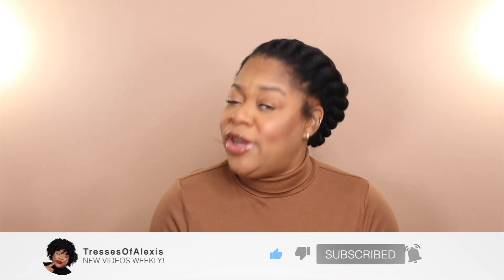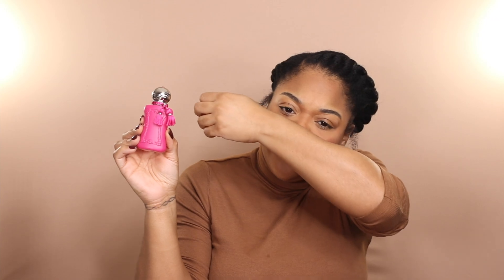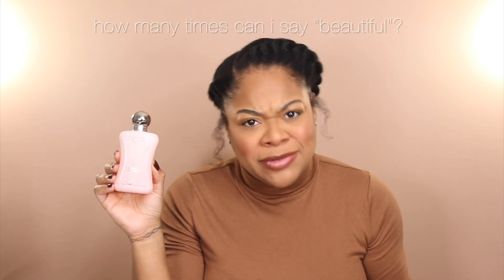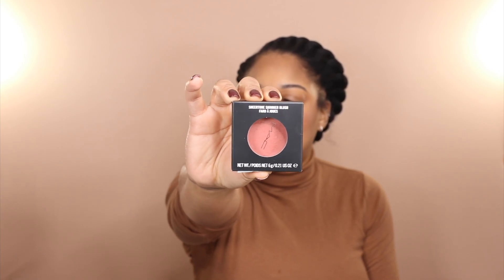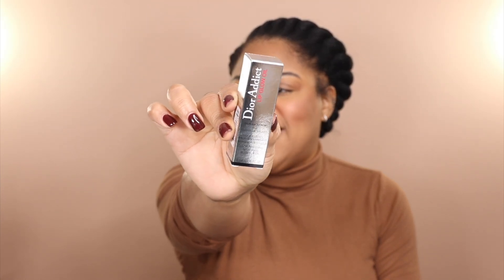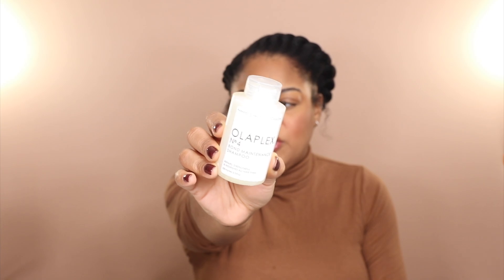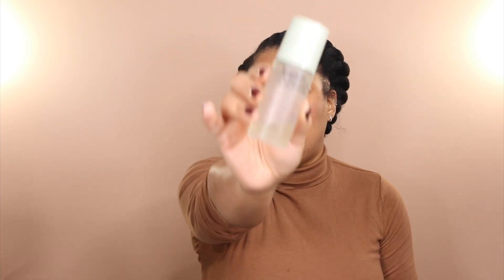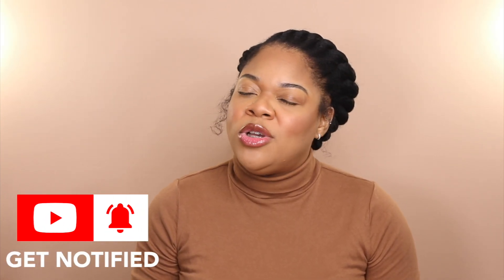It’s So Many *NEW* Perfumes, Makeup, Bodycare & Hair Products I’ve Been Hiding | OCTOBER FAVORITES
**@Nordstrom has launched their 5x Reward Promotion for all Nordy Club Members and Nordstrom Card Members. You can shop both online and in-store. This offer is only available to items classified as Beauty, Fragrance, and Men’s Grooming.

Loyalty Tier:
Member - 5 Points
Influencer - 10 Points
Ambassador/Icon - 15 Points**

💙 all products/brands mentioned:
parfums de marly
parfums de marly oriana
(honorable mention) montblanc signature
parfums de marly delina exclusif
(honorable mention) parfums de marly delina
creed discovery set (currently sold out)
mac blush
charlotte tilbury
charlotte tilbury lip liner
dior lip oil
olaplex no. 4 shampoo
olaplex no. 9 serum
olaplex bonding oil
necessaire deodorant
kosas deodorant

💙 hair info
last relaxer - dec 2010 (multiple cuts since then)
last cut - february 2023

00:00 intro.
01:17 favorites.
15:18 outro.